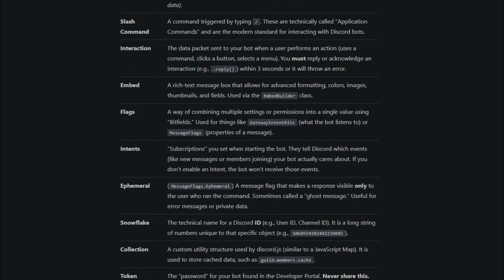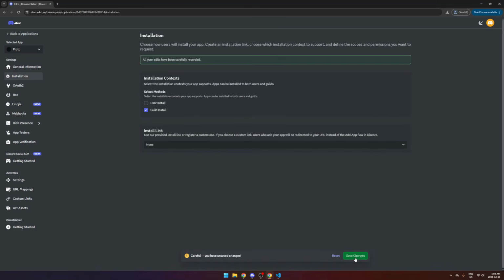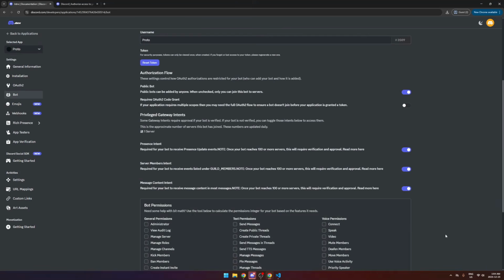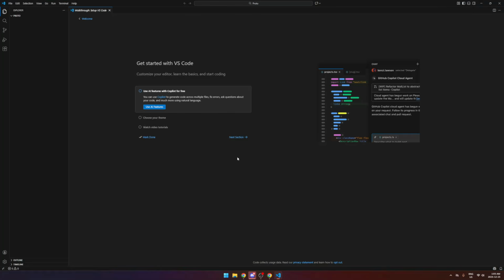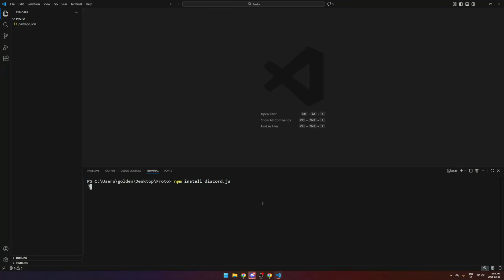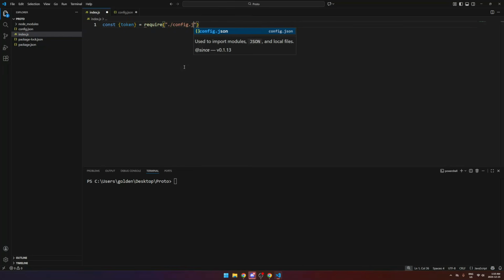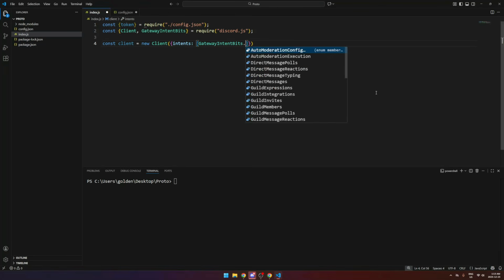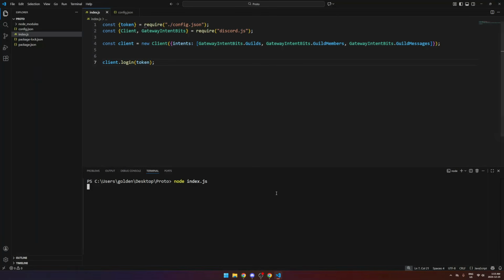Code Your Own Discord Bot - Basics (2026)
Learn how to make a Discord bot with discord.js in 2026

Welcome to the Golden Development Discord.js Mini-Series. This video serves as the prerequisite foundation for all my  future tutorials. I cover the environment setup, developer portal secrets, and getting your bot online safely.

🔹 TROUBLESHOOTING
If you are stuck, check my documentation site first:

\\\ CHAPTERS ///

0:00 - Intro
0:50 - Downloads
1:20 - Creating the bot
2:00 - Inviting the bot
2:30 - Privileged Intents
3:00 - Getting your bot's token
3:14 - Project Setup
3:50 - Common NPM error fix
4:16 - NPM initialization and discord.js installation
4:52 - Creating a safe place for your bot's token
5:20 - Start writing code in index.js
7:16 - Turning on the bot!
7:59 - Brilliant.org
9:48 - Outro